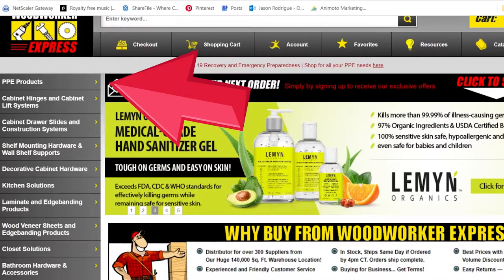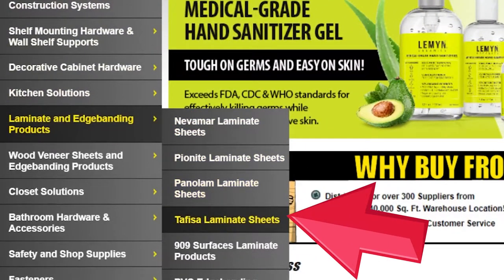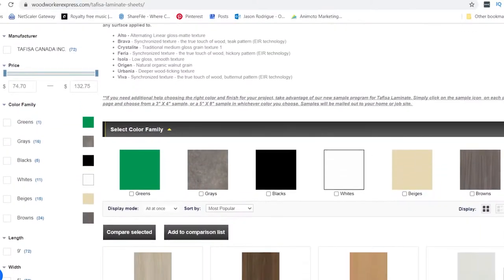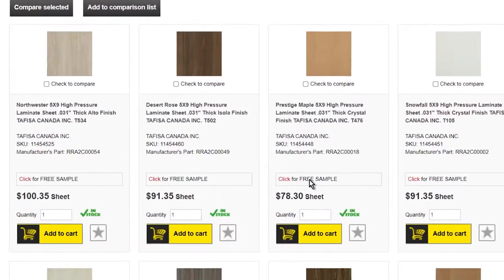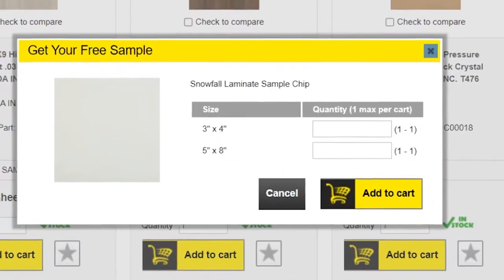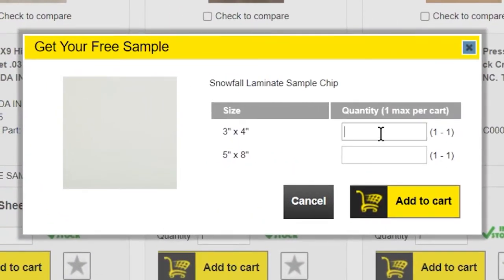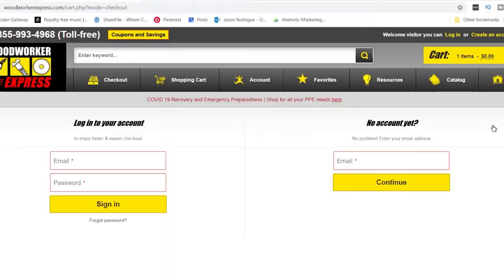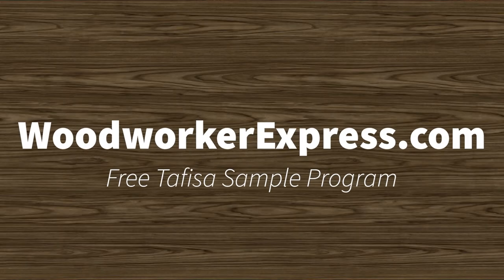Tafisa Laminate Free Sample Walk Thru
Tafisa Laminate Sheets
Tafisa has developed the best matched HPL (High Pressure Laminate) program in the industry. A total game-changer!

Certified Class III / C for flame spread and smoke development
Meets or exceeds all the requirements of the NEMA (National Electrical Manufacturers Association) LD3 standard
Antimicrobial properties
GREENGUARD Certified+
Tafisa is one of the first companies in North America to use EIR (Embossed In Register) in the production of their High Pressure laminate sheets.Steel press plates are used to precisely create an image of wood or stone with a realistic 3-dimensional appearance.The result is a product that looks and feels just like real wood veneer.

We carry Tafisa HPL in a range of beautiful colors and finishes that will enhance any home or commercial project. Tafisa features a number of innovative textures that add a realistic look and feel to any surface applied to.

Alto - Alternating Linear gloss-matte texture
Brava - Synchronized texture - the true touch of wood, teak pattern (EIR technology)
Crystalite - Traditional medium gloss grain texture 1
Feria - Synchronized texture - the true touch of wood, hickory pattern (EIR technology)
Isola - Low gloss, smooth texture
Origen - Natural organic walnut grain
Urbania - Deeper wood-ticking texture
Viva - Synchronized texture - the true touch of wood, butternut pattern (EIR technology)

**If you need additional help choosing the right color and finish for your project, take advantage of our new sample program for Tafisa Laminate. Simply click on the sample icon  on each product page and choose from a 3" X 4" sample, or a 5" X 8" sample in whichever color you choose. Samples will be mailed out to your home or job site.